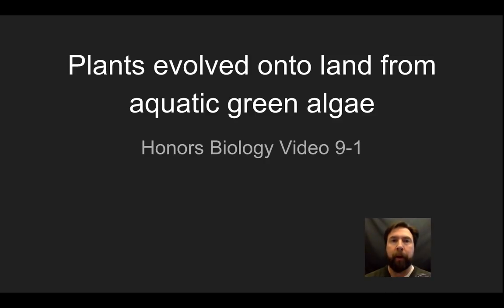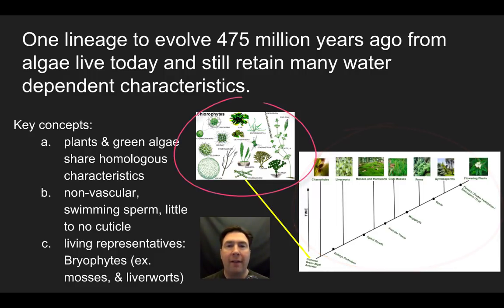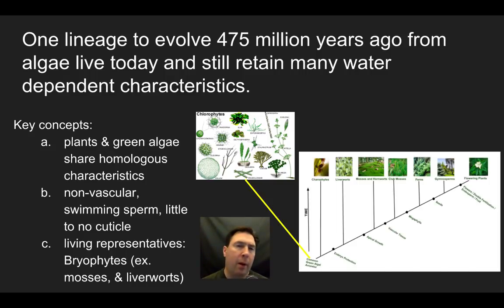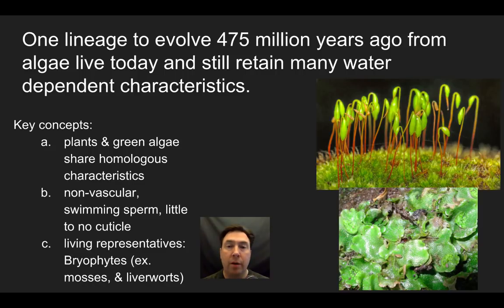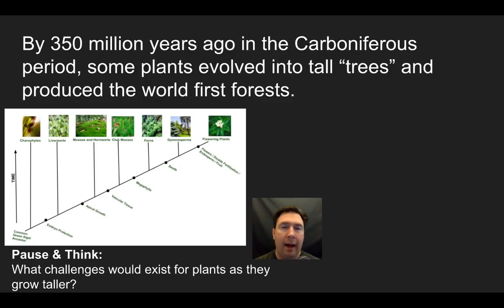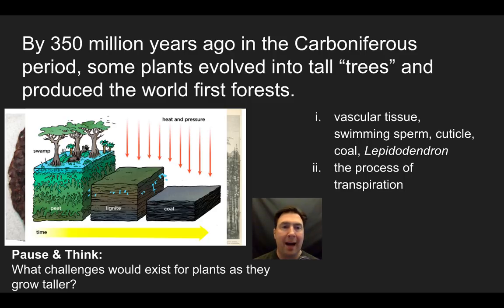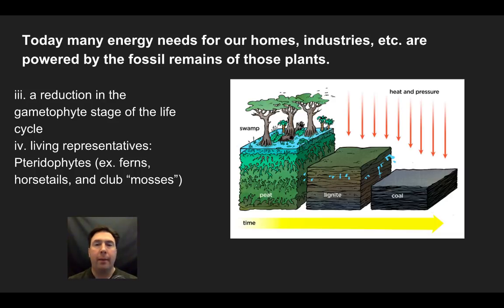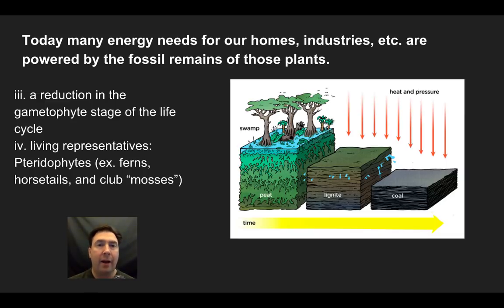Honor Biology Video 9-1: Plants evolved onto land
Plants evolved onto land from aquatic green algae.  Since that time, seedless plants diversified into a wide range of habitats and evolved adaptations to live in drier environments.
a. One lineage to evolve 475 million years ago from algae live today and still retain many water-dependant characteristics.  Discuss how the following details support this concept:
  i. plants & green algae share
  ii. homologous characteristics
  iii. non-vascular, swimming sperm, little to no cuticle
  iv. living representatives: Bryophytes (ex. mosses, & liverworts)
b. By 350 million years ago in the Carboniferous Period, some plants evolved into tall “trees” and produced the world’s first forests.   Today many energy needs for our homes, industries, etc. are powered by the fossil remains of those plants.  Discuss how the following details support this concept:
  i. vascular tissue, swimming sperm, cuticle, coal, Lepidodendron
  ii. the process of transpiration
  iii. a reduction in the gametophyte stage of the life cycle
  iv. living representatives: Pteridophytes (ex. ferns, horsetails, and club “mosses”)